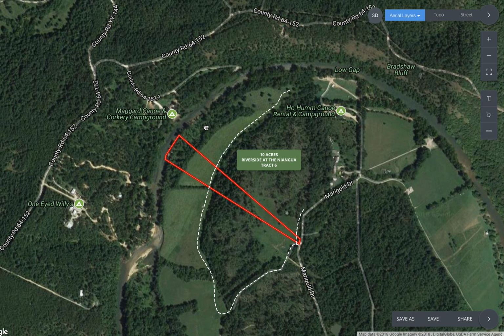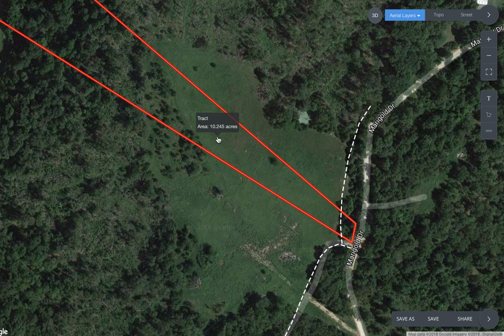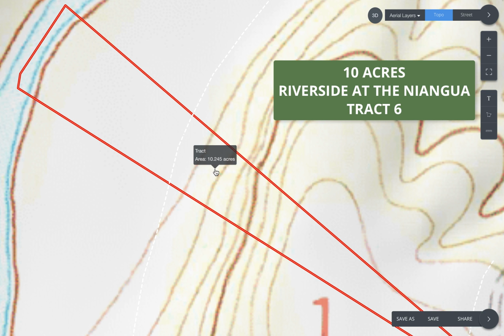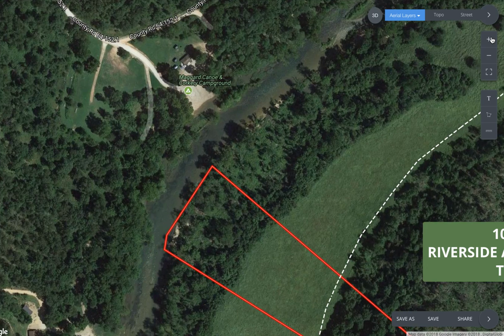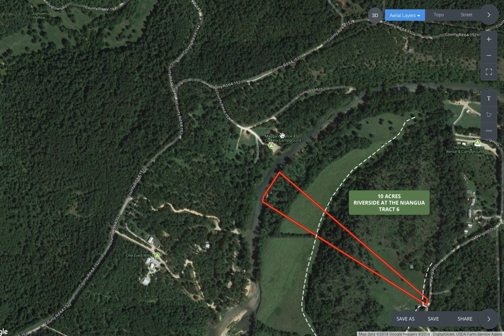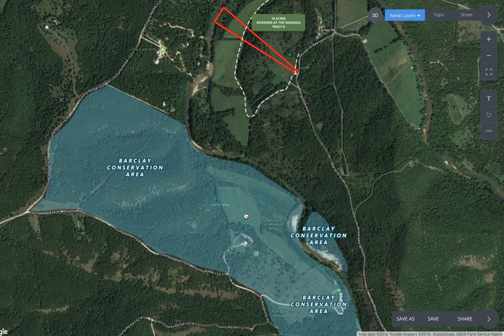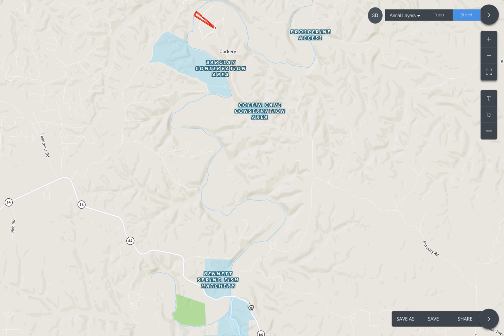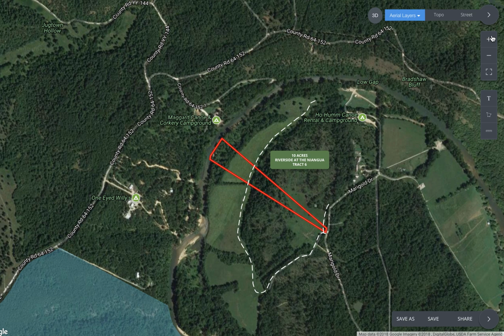Intro to Riverside Tract 6 - InstantAcres.com - ID#RN06